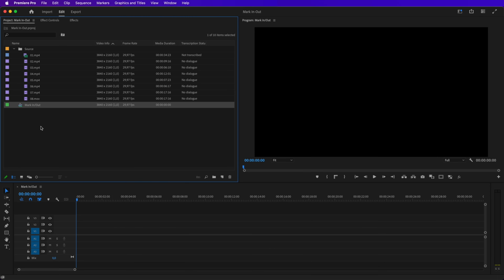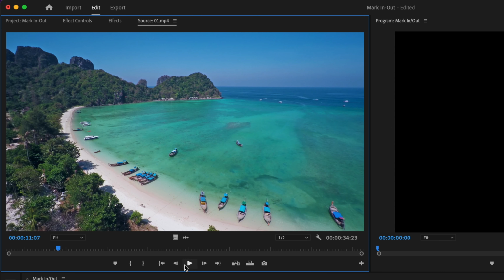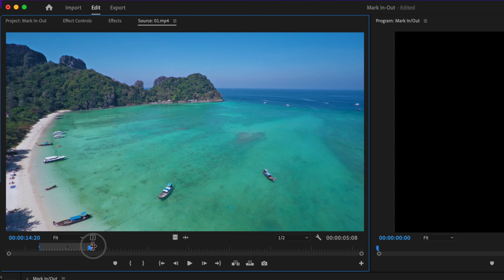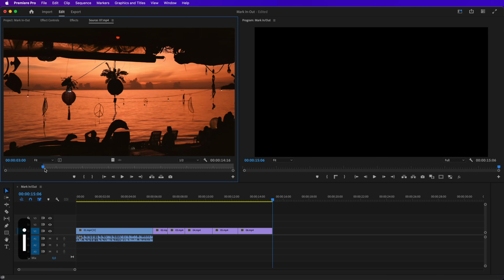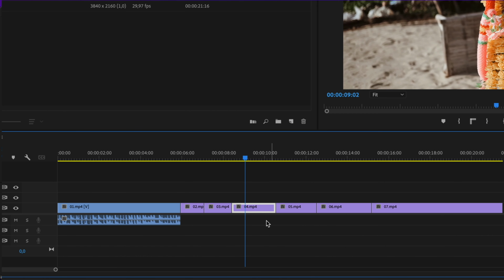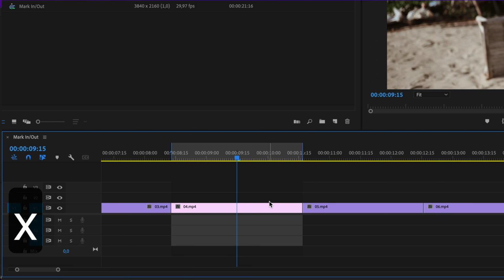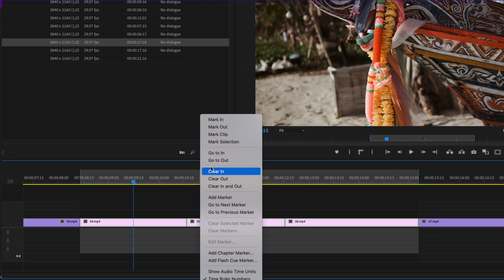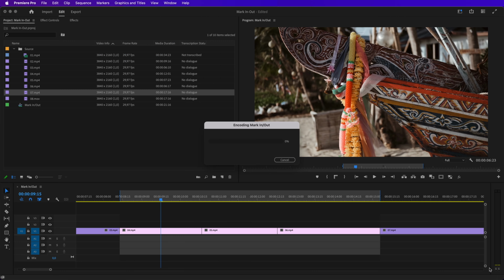Mark In Mark Out in Premier Pro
Mark In/Out in Premier Pro useful tools for video editor that helps to select best moments for editing on Source panel, and be more flexible on Timeline panel. With keyboard shortcuts this knowledge will speed up your editing and help you too became a better editor.
Stay strong and creative!